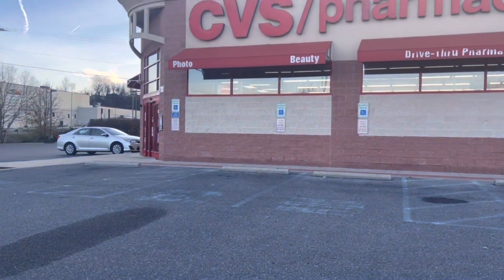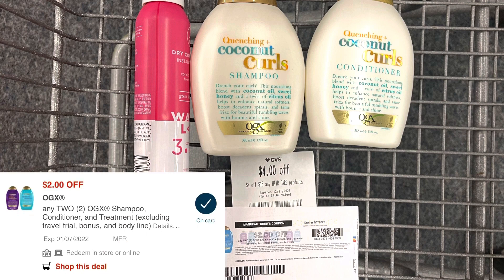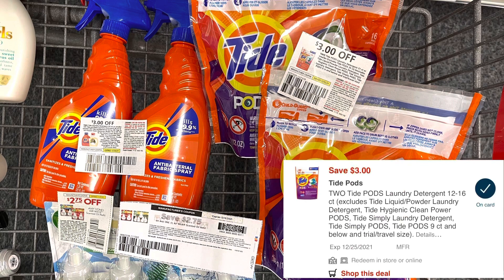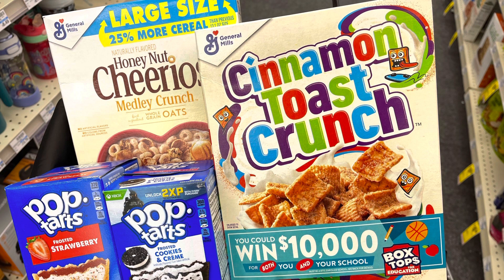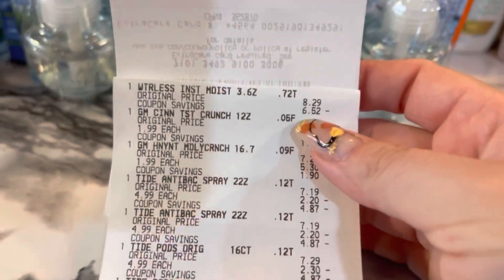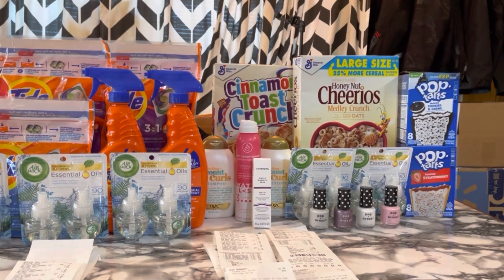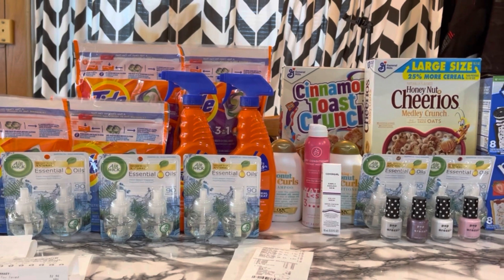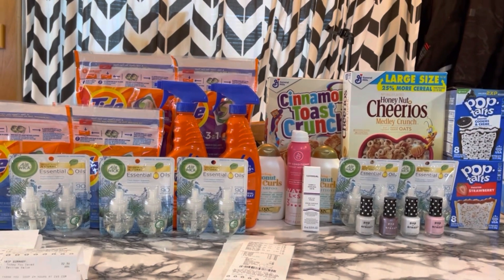CVS Haul - All Free & $1 Moneymaker - Week Of 12/5-12/11/21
Ibotta - vsndhak

Fetch - CFGY4